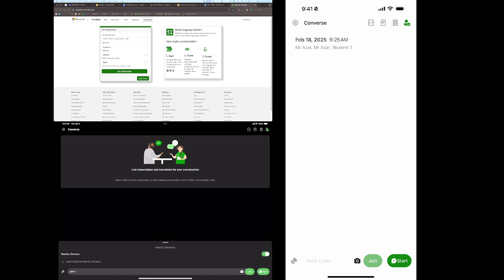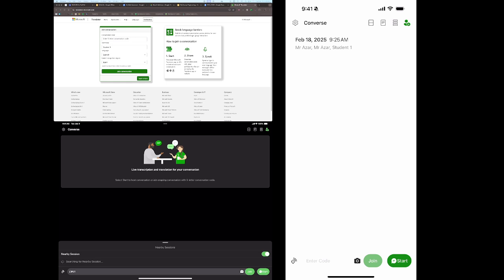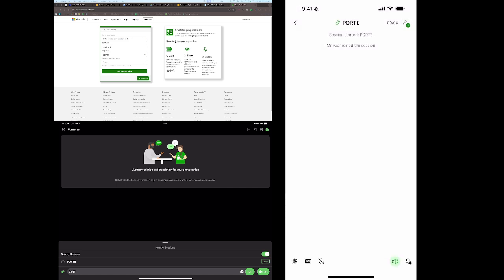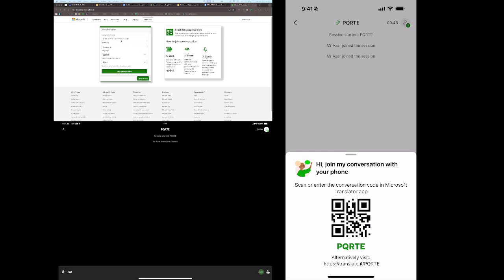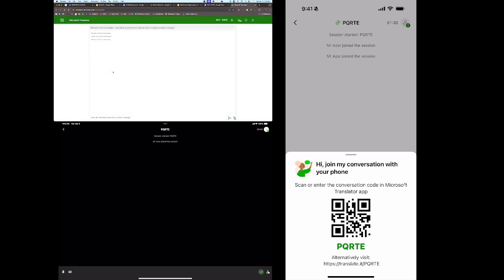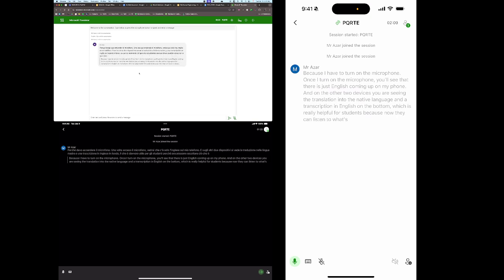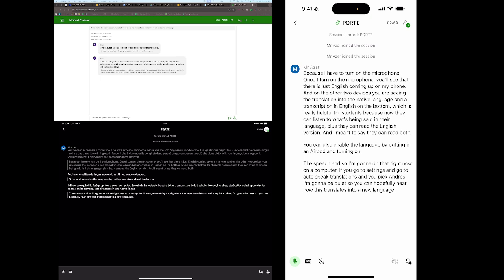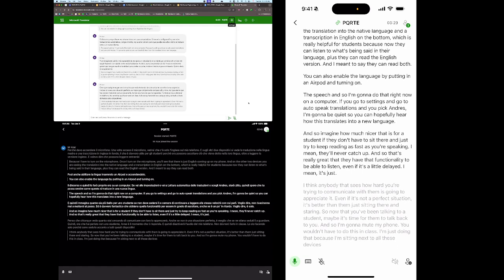Just the Tech Tutorial - Microsoft Translator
In my first year at my second school district, I had 2+ different languages spoken in my classroom.  I immediately thought... what am I going to do with that all in one Earth Science class!?

Well, @microsoft had the answer in their MicrosoftTranslator app.

In this tutorial, I'll explain how I used the app in class with students to reach my ENL students in a way that supporteducation for all!